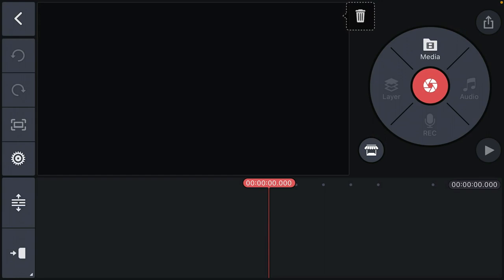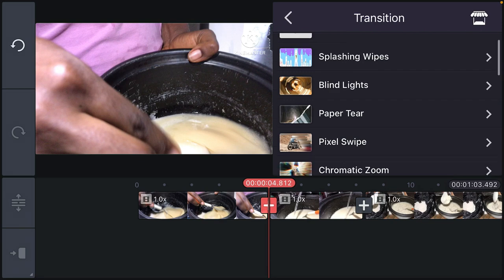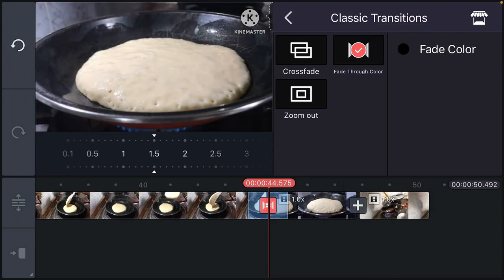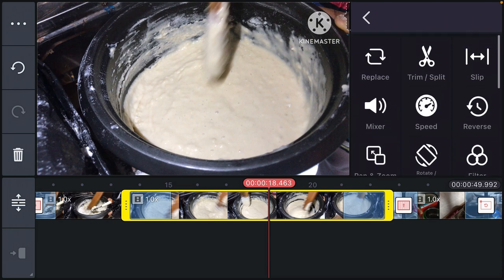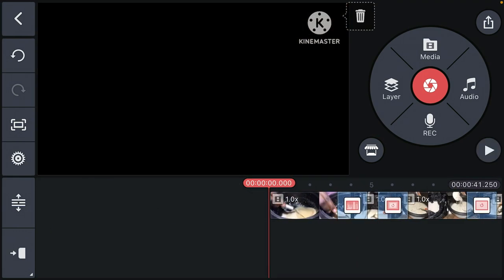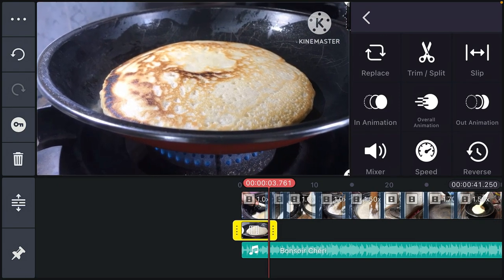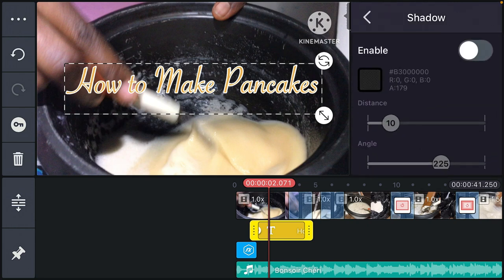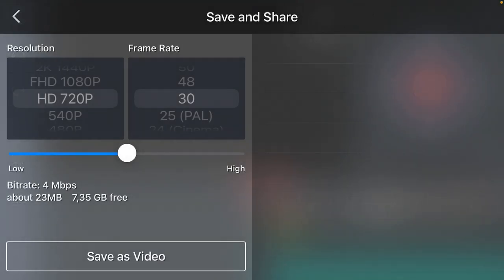Mobile Video Editing; Editing with Kine Master